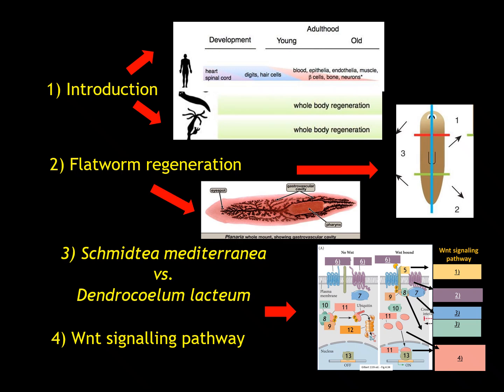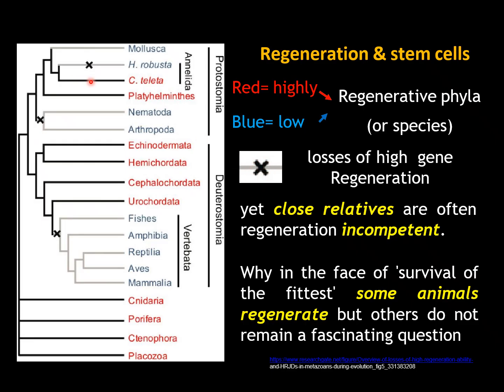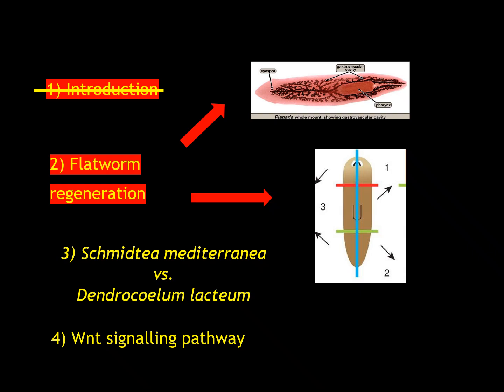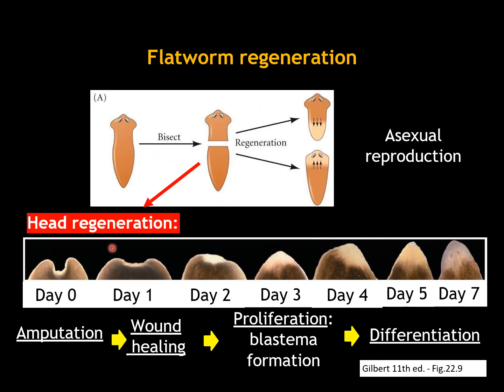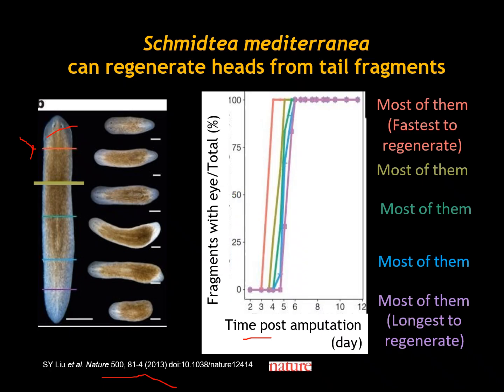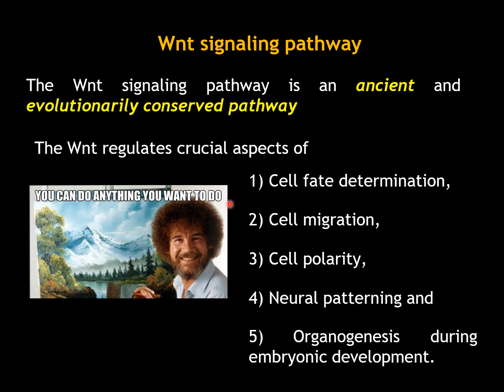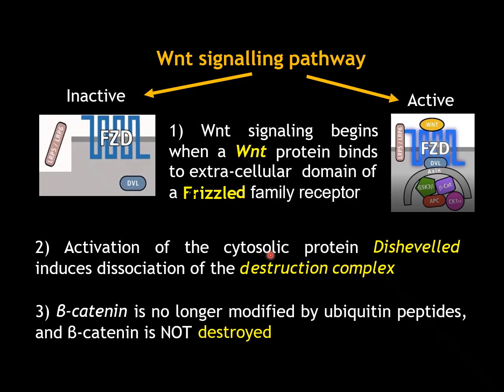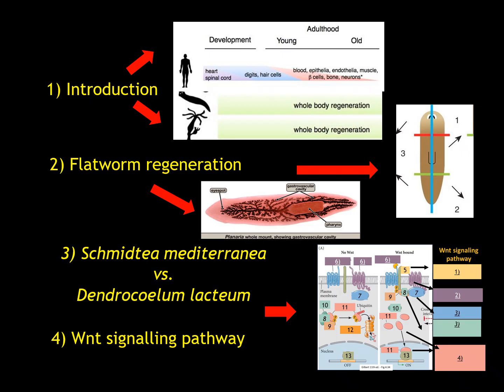Flatworm Wnt signaling